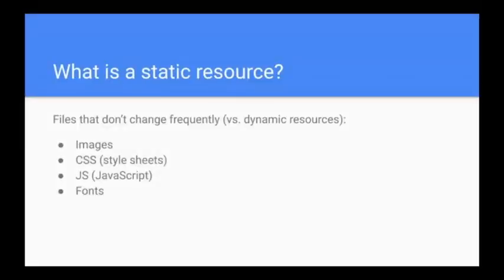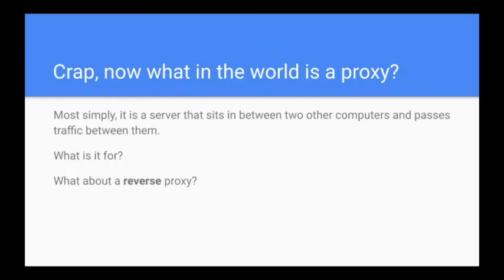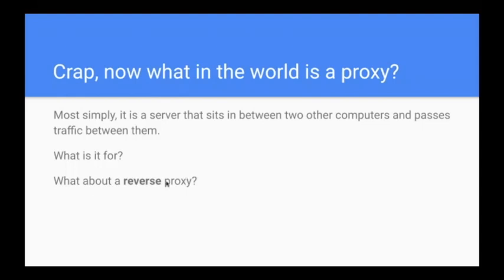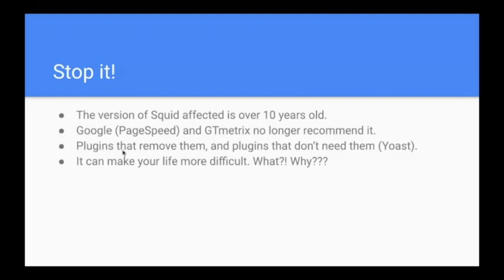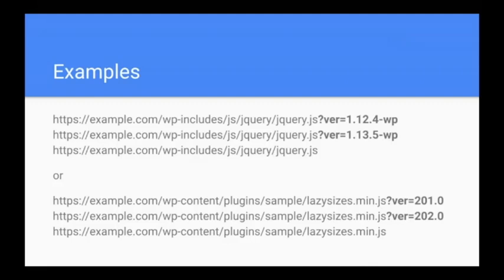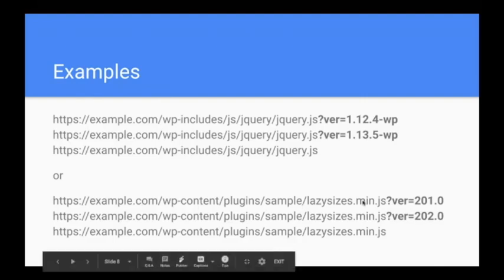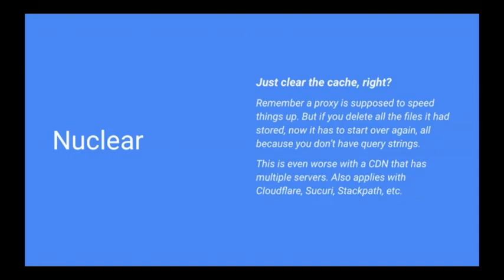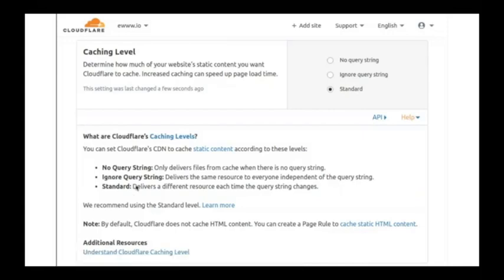Why are Query Strings?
What are query strings, why are they helpful, and why you should NOT remove them from static resources--especially if you use WordPress.